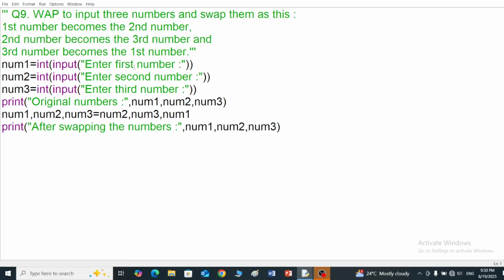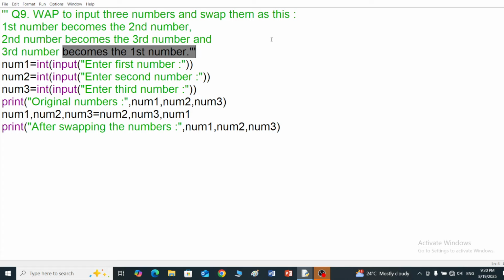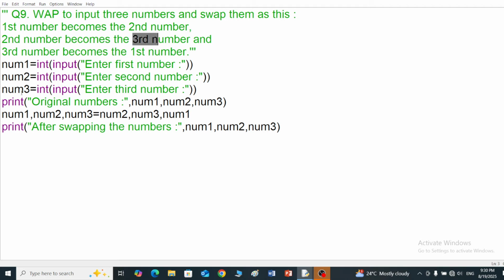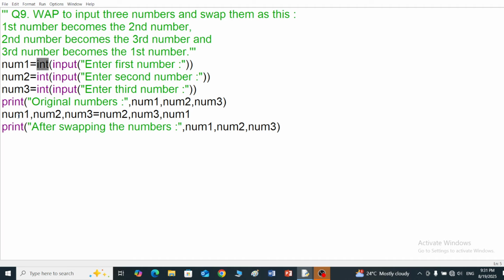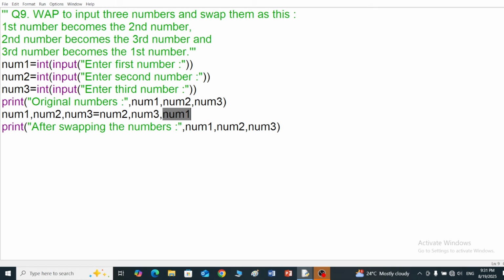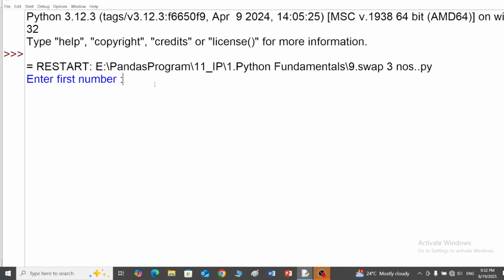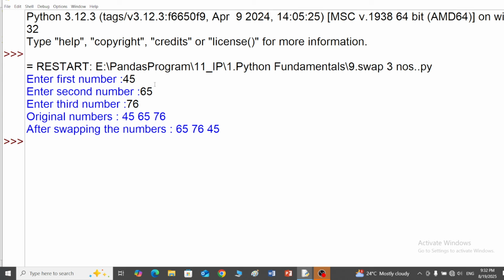to input three numbers and swap them | Class-11 IP Pandas Program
Hi Everyone, I taught in this video that how to swap three numbers.